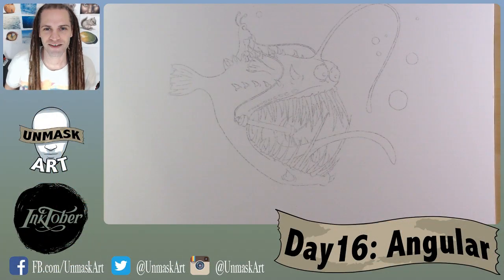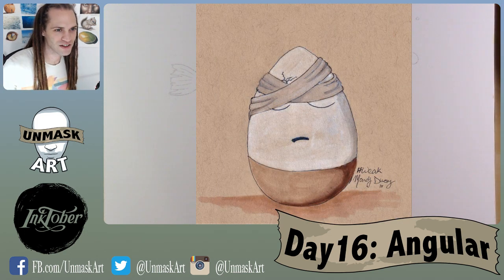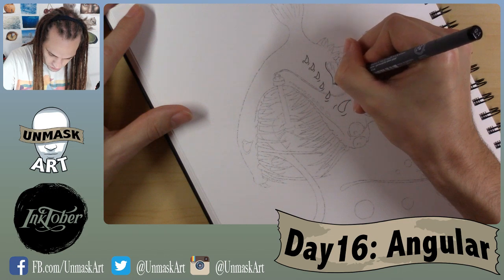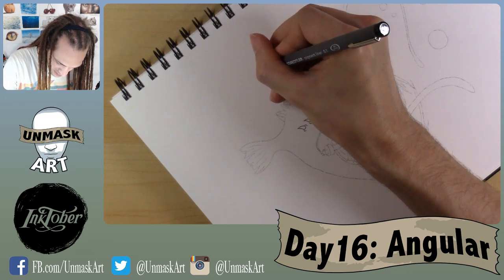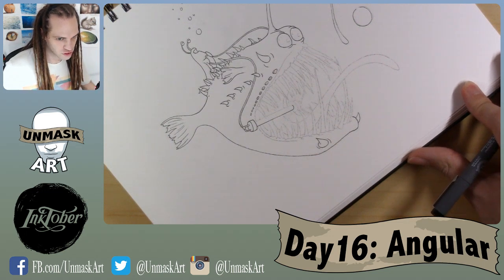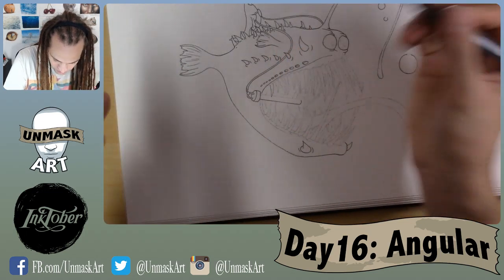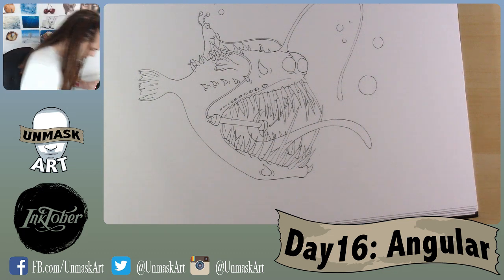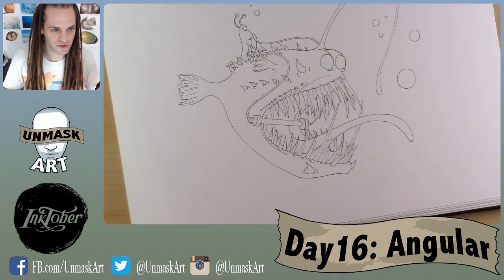Inktober LIVE 2018 Day 16: Angular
Welcome to day 16 of Inktober 2018 daily livestream.